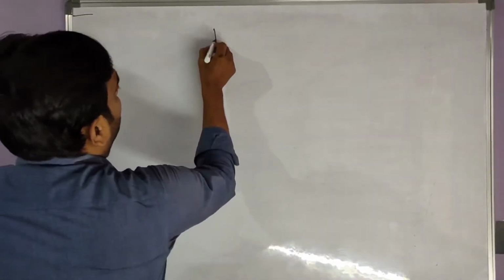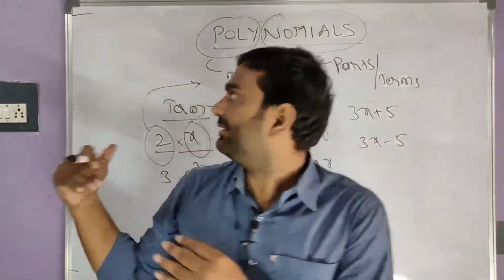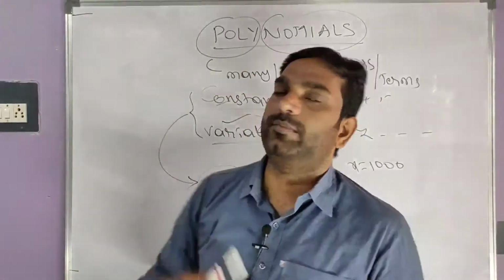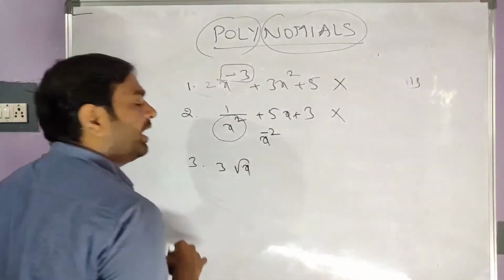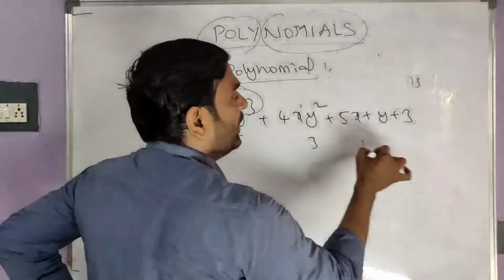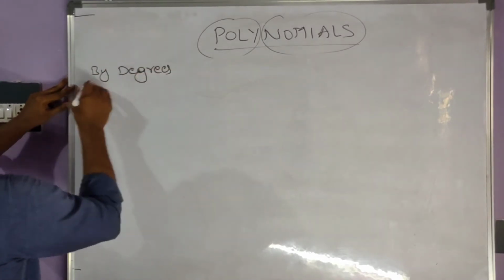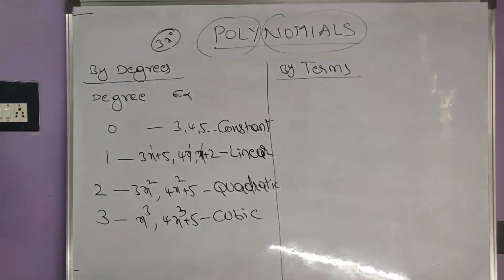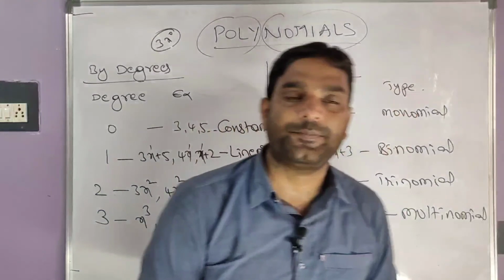Polynomials class10 introduction,degreeofpolynomial# TS/AP Students amjad concepts#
Polynomials class10 introduction TS/AP Students amjad concepts#
Variables, constants, terms, Algebraic Expressions, types of polynomial, by degrees ,by terms#degree of polynomial#

2. ex.1.1 3p, 3p+1; 9m,9m+1,9m+8 prblms

3. One and only one n,n+2,n+4 divisible by 3